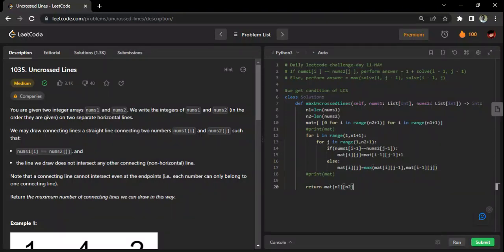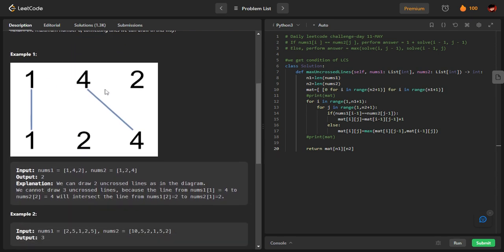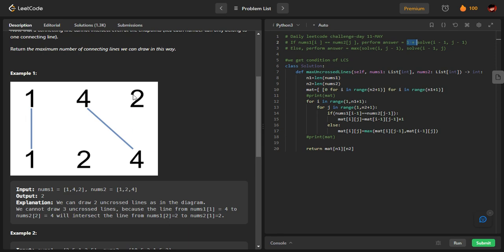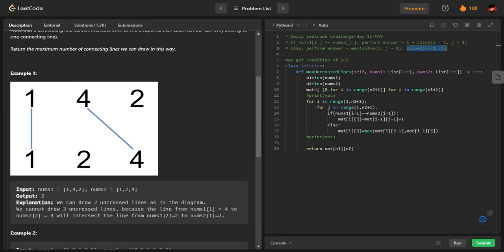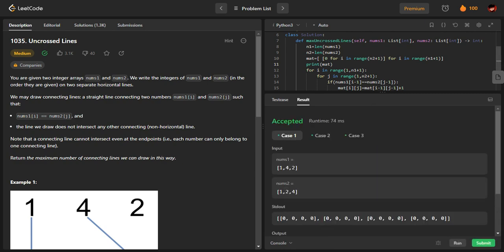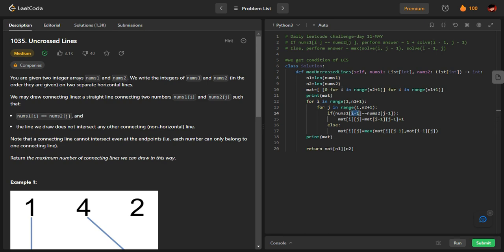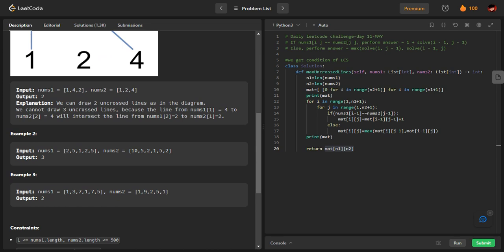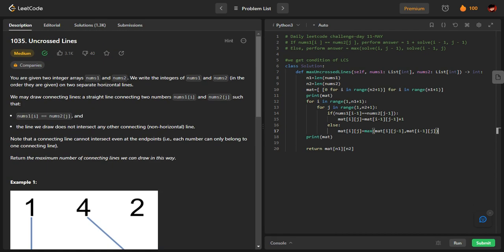Daily Leetcode Challenge | Day 11 | Uncrossed Lines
Daily Leetcode Challenge- May 2023 Day  11- Uncrossed Lines

Leetcode question no: 1035
difficulty: medium
Approach: LCS

leetcode solutions,
letcode python,
leetcode python,
Gaurav sen
Gate smashers
Placement guide
Placement guide
Projects development
Associate engineer
Bits Bitsgoa
Namaste Javascript Akshay Saini
Apna college
microsoft internship,
microsoft,software engineer